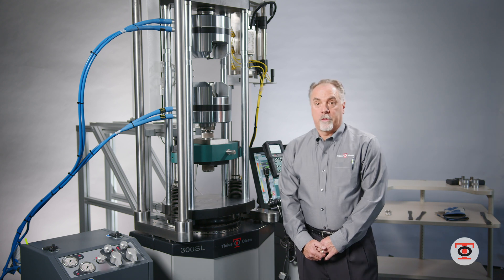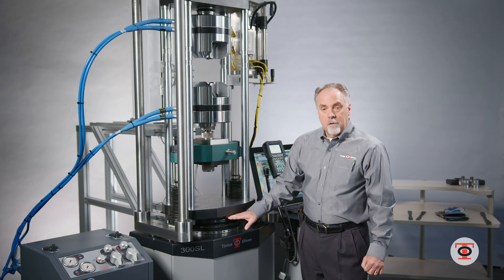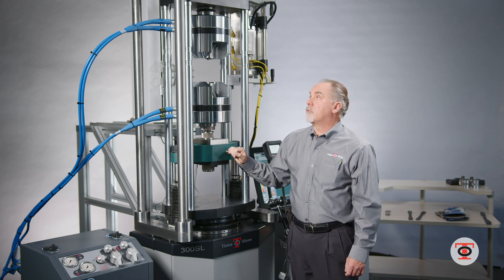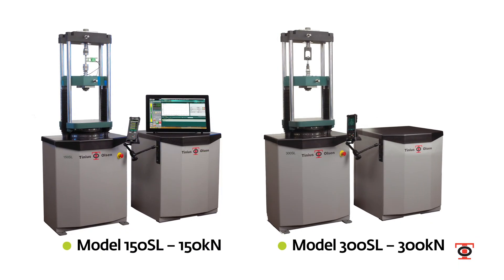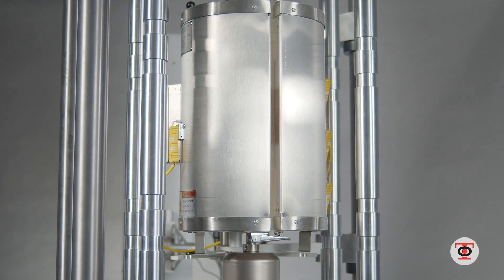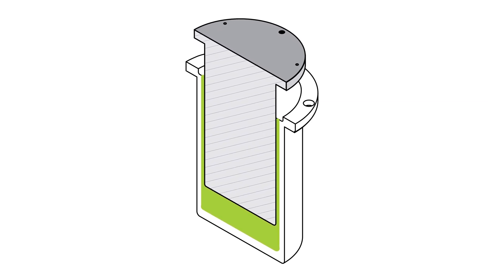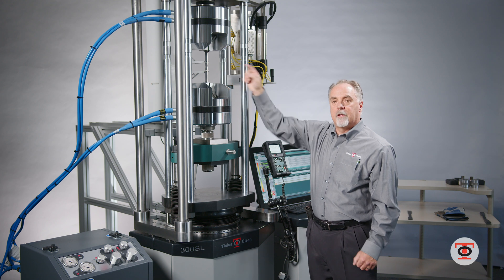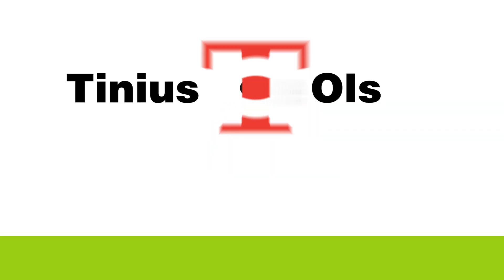Tension test on Hydraulic Wedge grip with Flats - Tinius Olsen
SL series Hydraulic UTMs testing tensile strength of Flat specimen. hydraulic wedge grips are used on high force electromechanical test frames and hydraulic test frames.

The Model 300SL is designed for tension, compression, flexure and shear strength testing on materials and assemblies. The robust design incorporates quality materials and components to ensure that our reputation for superior system performance, ease of use and longevity is maintained.

● Suitable for tension, compression, transverse, shear and other tests to a maximum force of
300kN/60,000lbf.
● Four-column rugged design allows larger samples to be tested.
● Friction-free piston operation allows smooth, controlled operation and minimal downtime.
● Different system control options are available, from a handheld wireless Bluetooth interface,
or a tethered handheld interface running with a virtual machine interface application on a
connected PC.